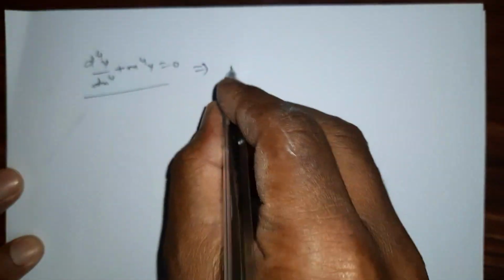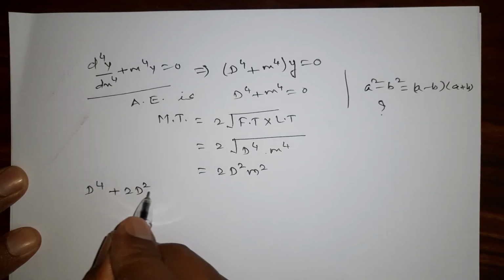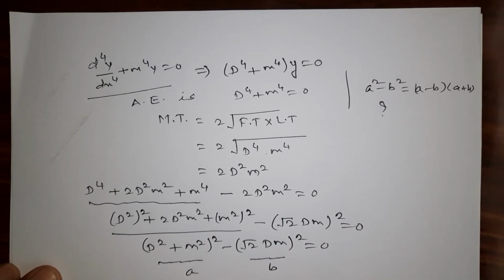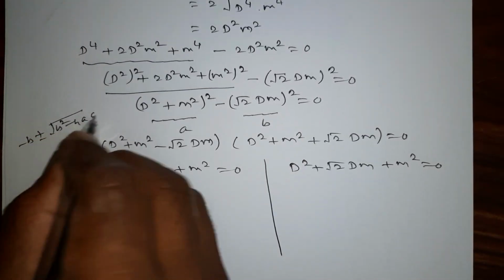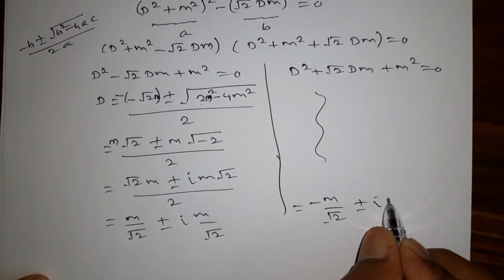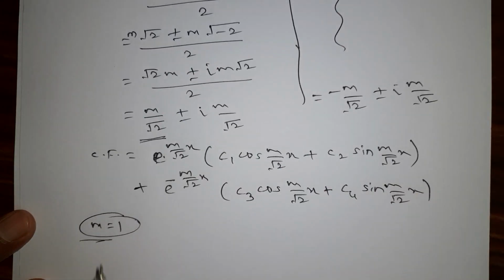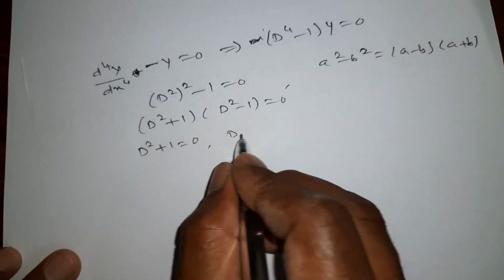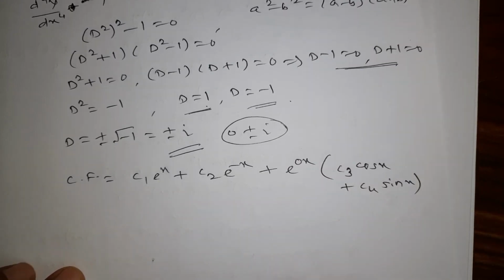Linear differential equations 05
Examples of complementary functions